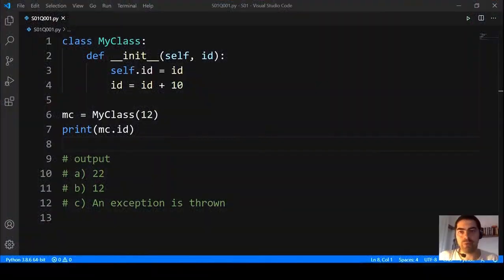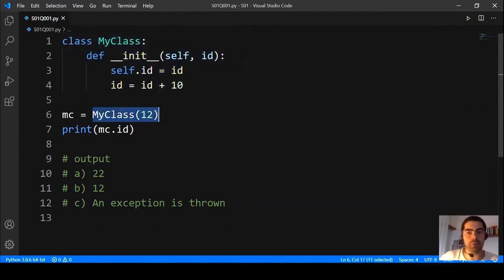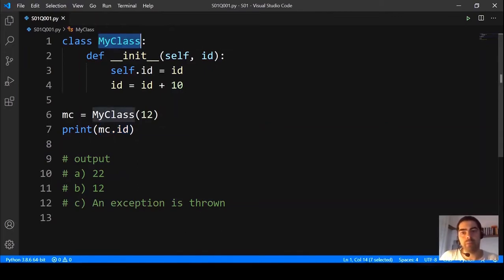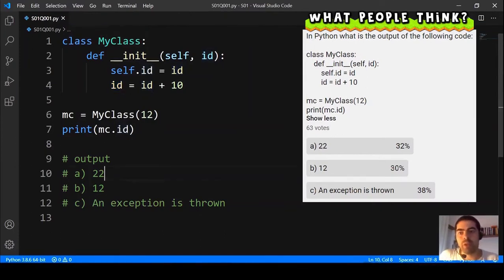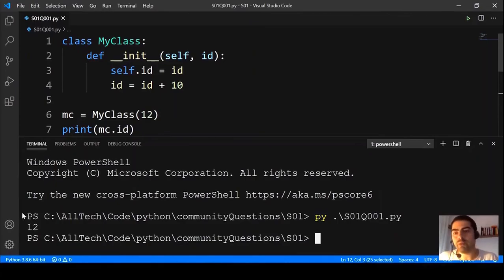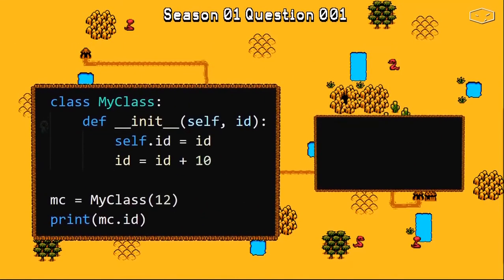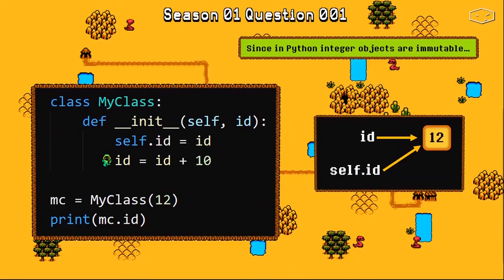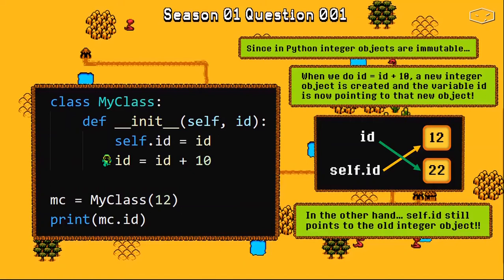Python Multiple Choice # Season 01 # Question 001 👍